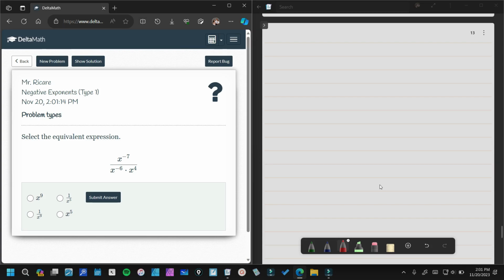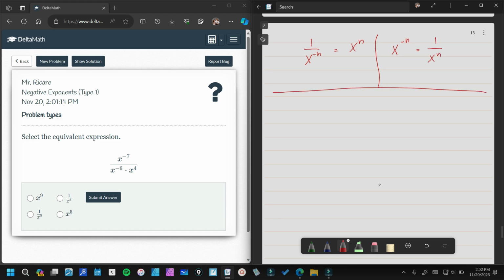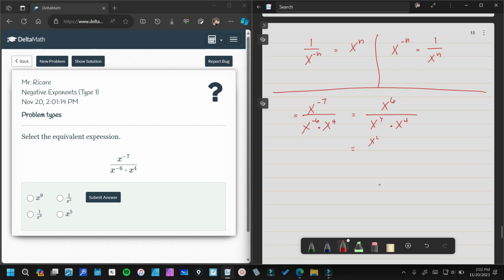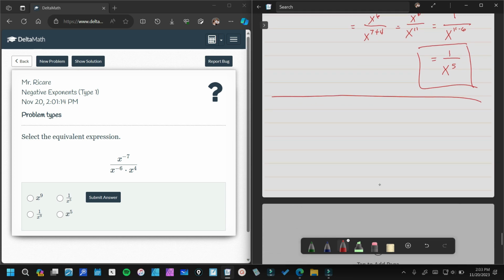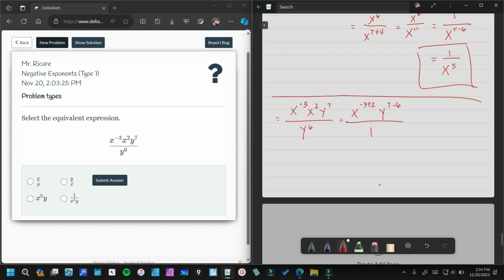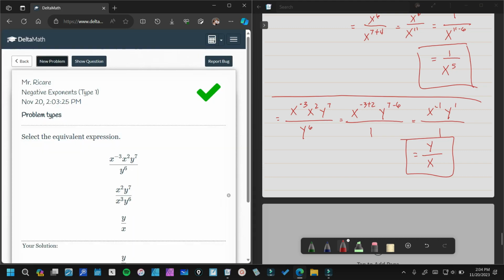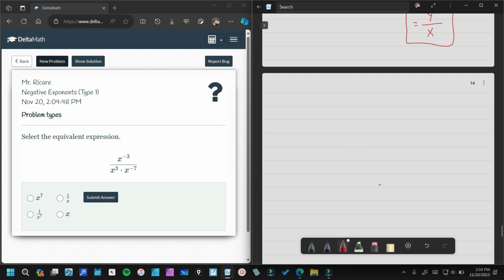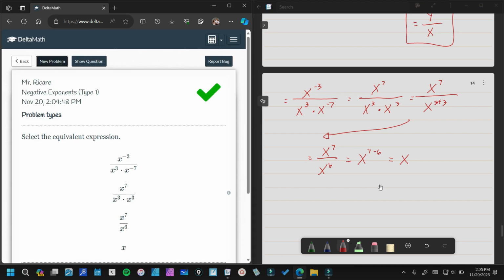Negative Exponents Part 1